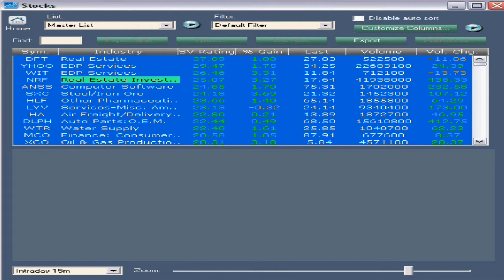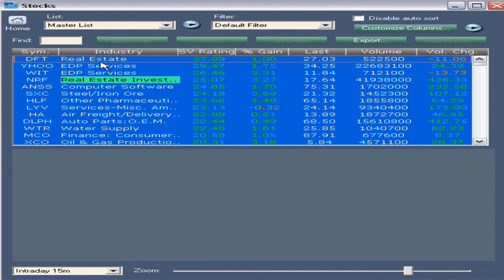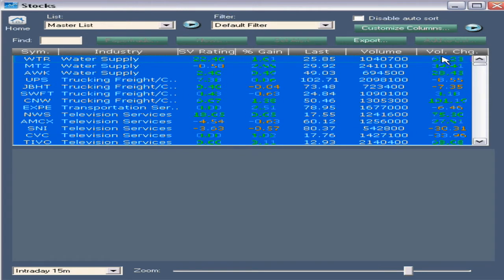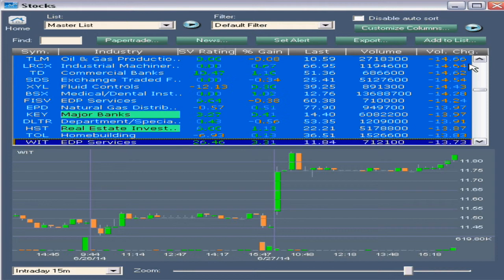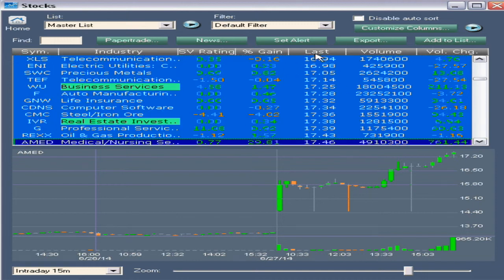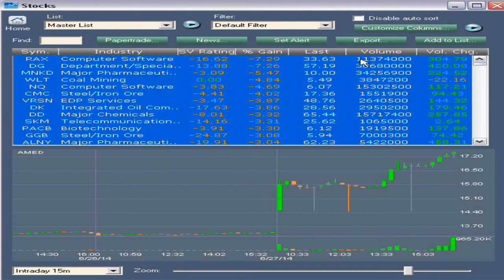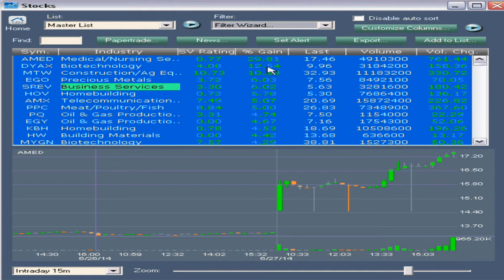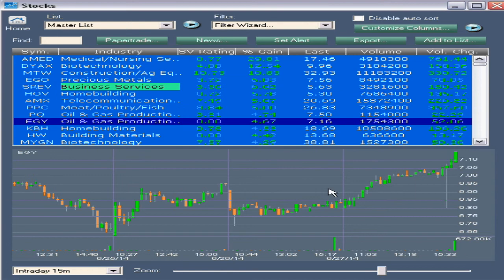TradersUNITE: Basic Stocks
Demo of the basic stock list (FREE) and how to use it.